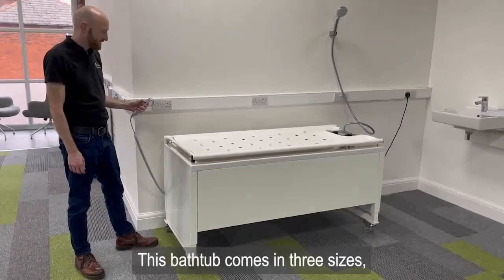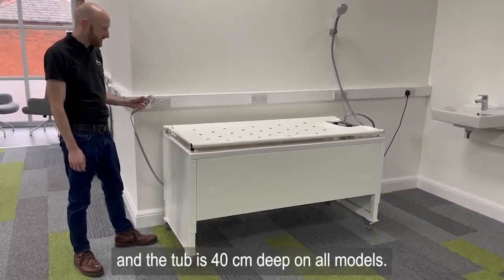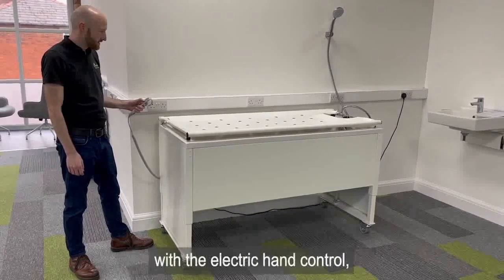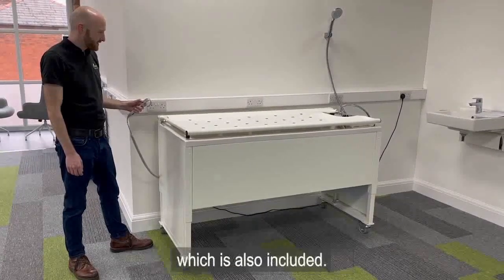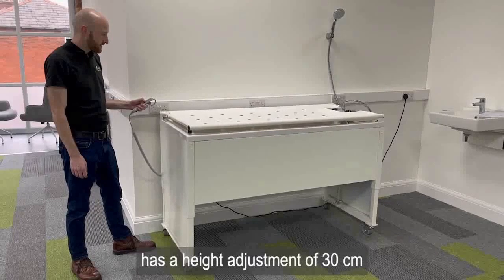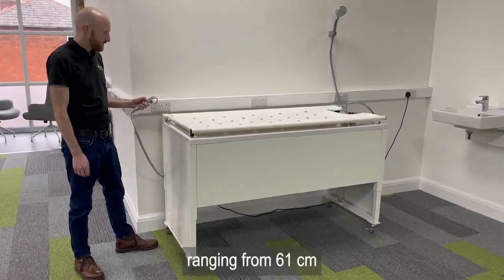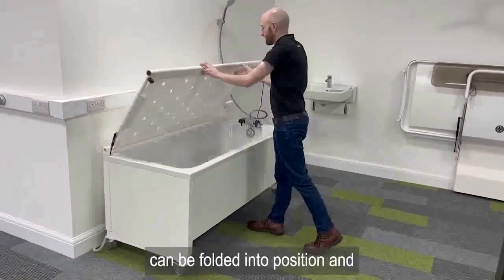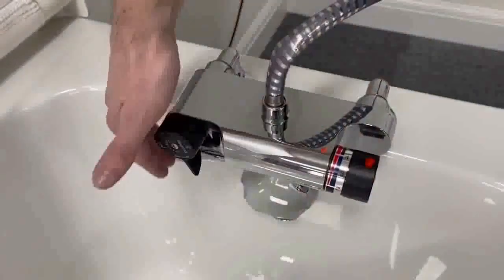Height Adjustable Bath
Disability friendly bathtub makes it easy for users and for caretakers
The height adjustable and disability friendly bathtub makes it easier and more comfortable for the user to get in and out of the bathtub.

The bathtub also provides excellent working conditions with correct working heights and a reduced number of heavy lifts for the caretakers. It is also possible to use a mobile lift without any modifications to the bathtub.

This bathtub is made of white fiber reinforced acrylic and the height is infinitely adjustable from 61–91 cm. As a result it is easy to height adjust with the electrical hand control which is included.

The bathtub is designed for washing and bathing children and adults in a gentle and comfortable manner while securing optimum working conditions for the carer. It is ideal for private homes, care centers and institutions that provide care for people with limited functional capacity.